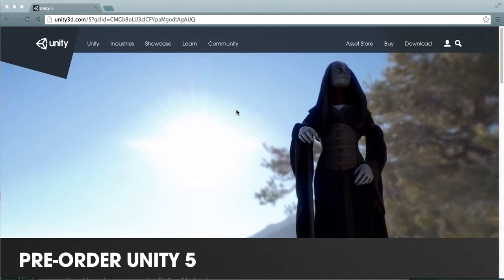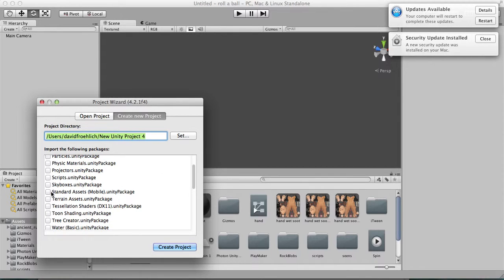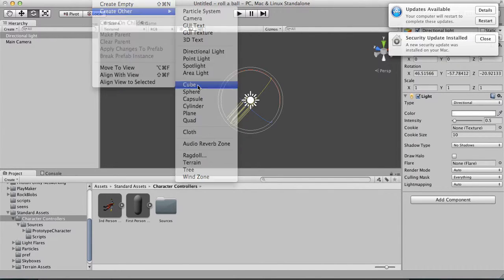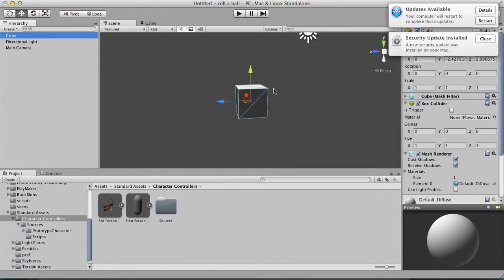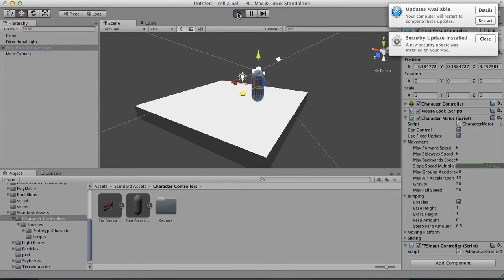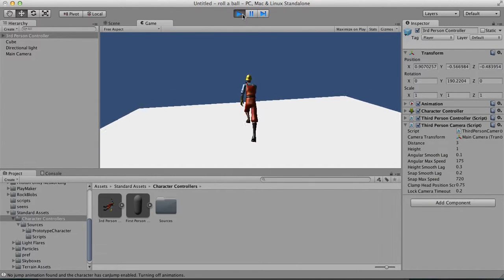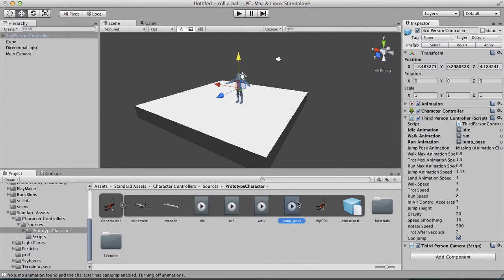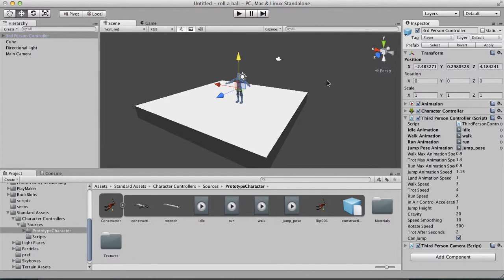How to make a Video game for free, with unity 3-D (Beginner tutorial)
In this video you will learn the very basics of game making in unity 3D.